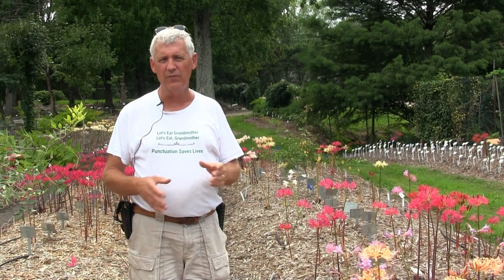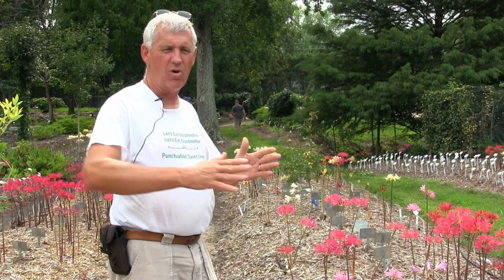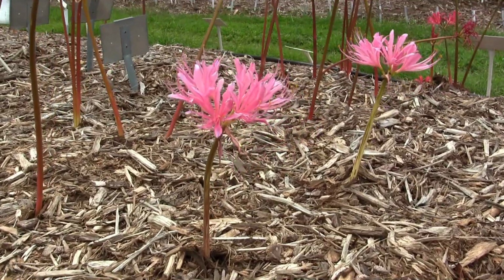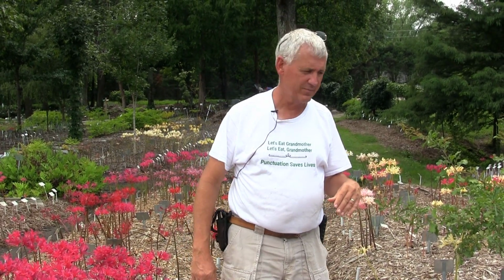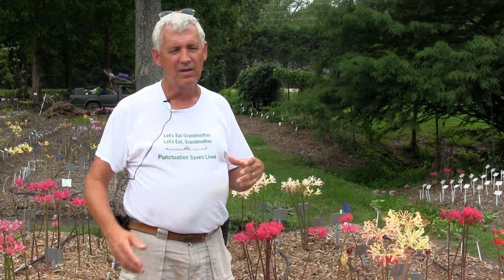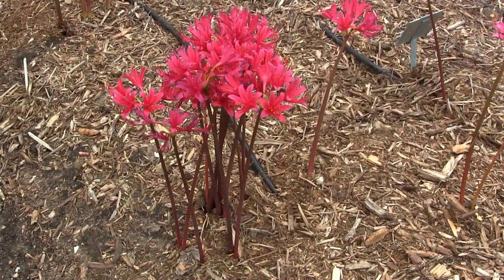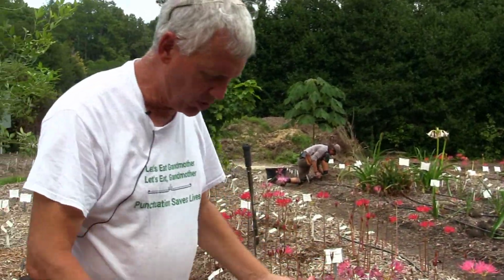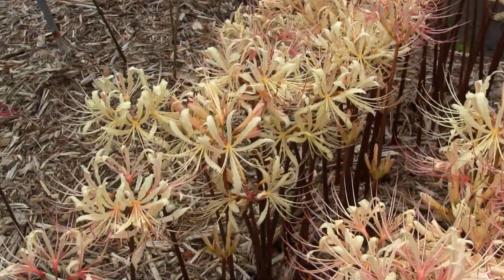Surprise Lilies - All You Need to Know About Lycoris (Surprise Lily, Hurricane Lily, Spider Lily)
Today we are discussing Lycoris (aka Surprise Lily, Hurricane Lily, or Spider Lily): what they are, where they came from, and how to grow them. You will also see many new varieties that are currently in production at the Plant Delights Nursery in Raleigh, NC.

Lycoris are members of the Amaryllidaceae family, and are cousins of better-know bulbs like hippeastrum (amaryllis), zephyranthes (rain lilies), and narcissus (buttercups). Since we grow over 700 different lycoris varieties, the flowering season goes all the way from mid-July into October. After the flowers are finished, lycoris bulbs grow leaves which hang around until late spring. Unlike most bulbs, surprise lilies have foliage that grows in the winter and goes dormant in the summer. The varieties which form fall foliage are winter hardy in Zone 7a/b and south. Those whose foliage emerges in late winter/early spring are winter hardy in Zones 4/5. Lycoris are very easy to grow. They will grow in light shade as well as full sun, and can adapt to different moisture levels and soil conditions.

Most gardeners are familiar with the red spider lily (L. radiata) and the pink spider lily (L. squamigera) and maybe less so with the white spider lily (L. x houdyshelii). At Plant Delights Nursery we have created many new varieties through our plant breeding program. We also grow many Asian cultivars that are unknown to the public. In a typical year, we usually flower between 300 and 400 different selected clones. Our varieties come in rare and unusual colors that you may not expect such as pale yellow, rich yellow, rusty orange, peach, coral, rose pink and bicolor flowers such as red with blue tips, pink with blue tips, white with pink stripes, pink with red stripes, and pink with pale pink edges, to name just a few. Some of these fantastic lycoris are for sale now and others will be for sale in years to come.

Here are some of the lycoris mentioned in this video:

Lycoris radiata
Lycoris aurea
Lycoris x straminea
Lycoris sanguinea
Lycoris radiata var. pumila
Lycoris x rosea
Lycoris x straminea
Lycoris x rosensis
Lycoris x rosea ‘Cranberry Charm’
Lycoris x sprengensis
Lycoris x caldwellii